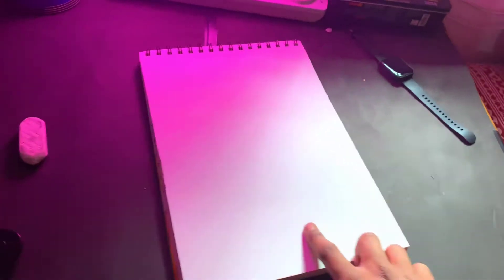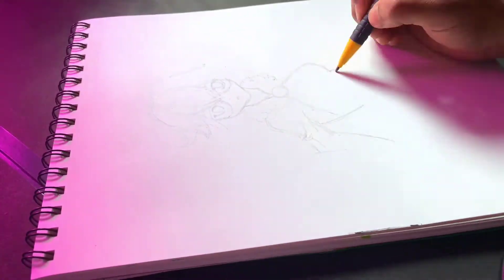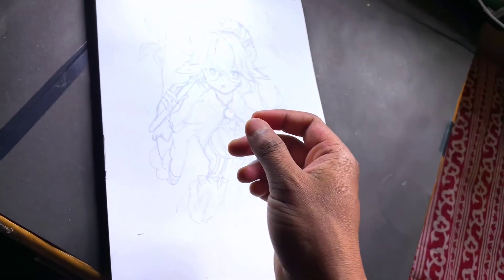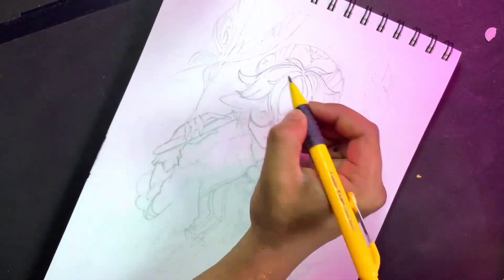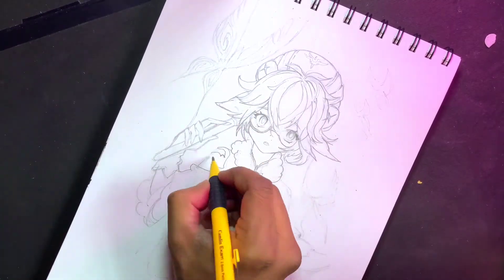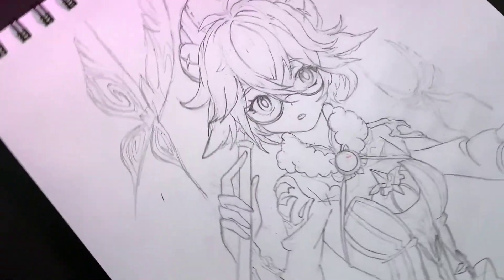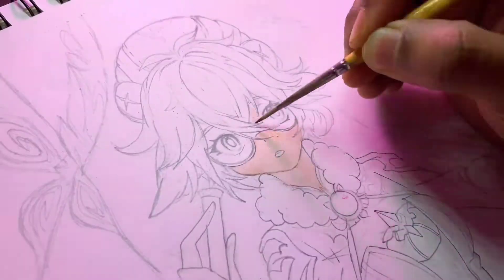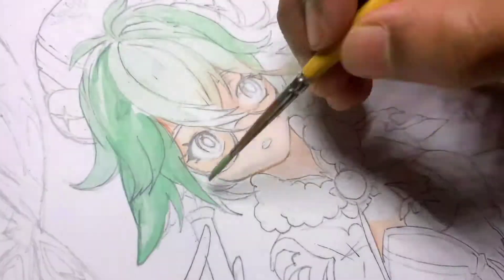POSTER COLOR HACKS & Drawing Sucrose || SATISFYING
This is a crazy art video guys. I hope You like this video.

Genshin impact artwork
Genshin impact fanart